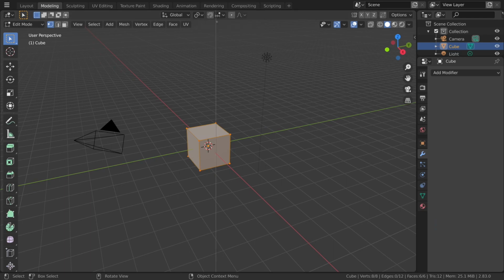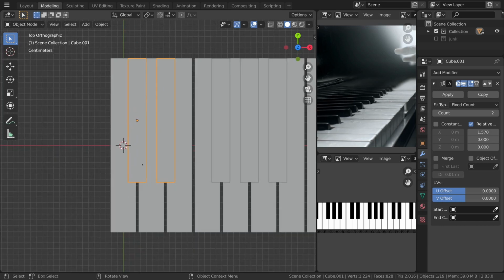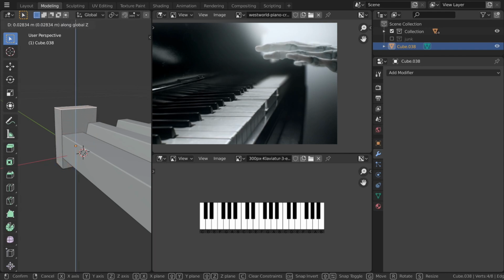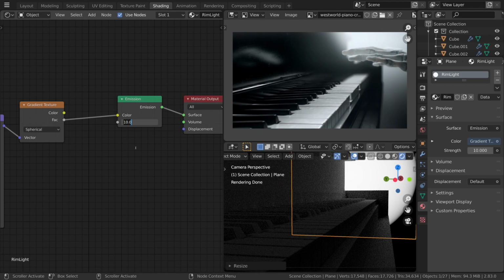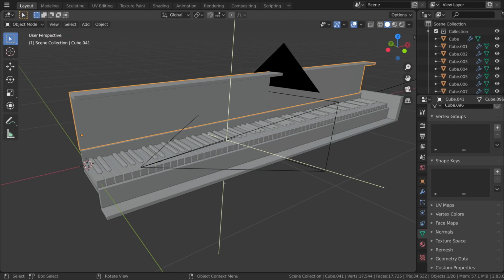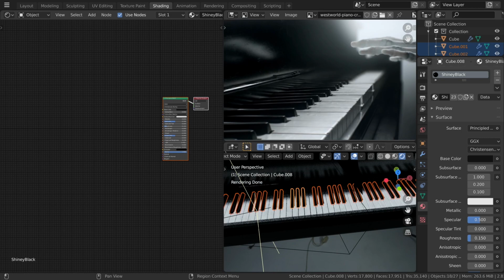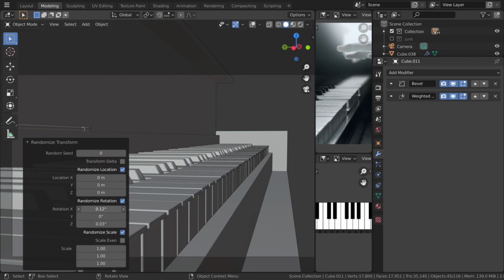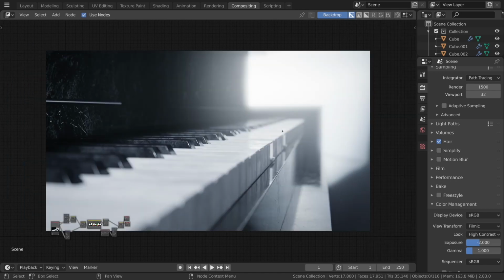Making the Westworld Piano in Blender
Trying something a little different in this video. Rather than a tutorial, it's more an impromptu Blender session without any prep and only minor editing.

During this session, I'll be modeling, texturing, and rendering the piano from the Westworld Intro.

It's way easier to record these compared to a researched tutorial so, if popular, I'll definitely do more of these.